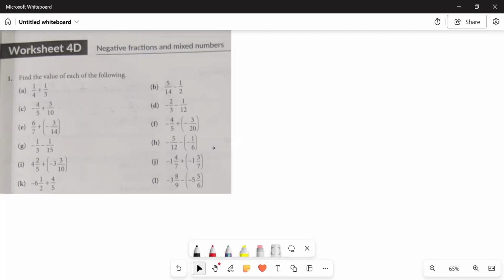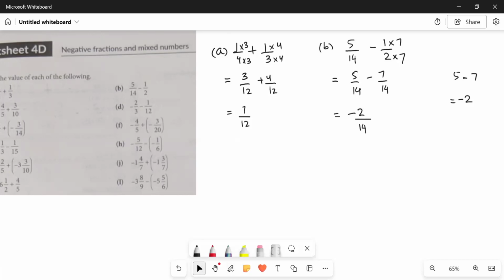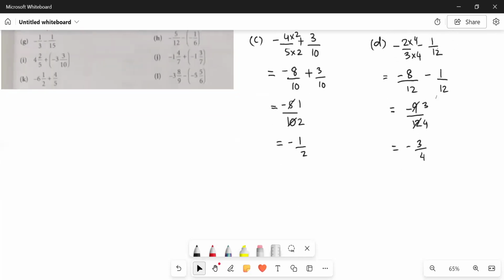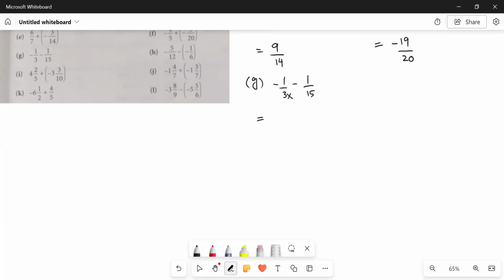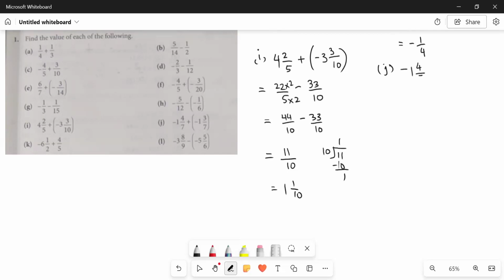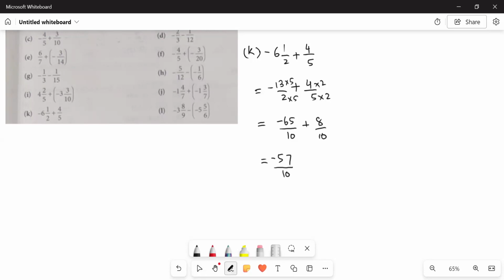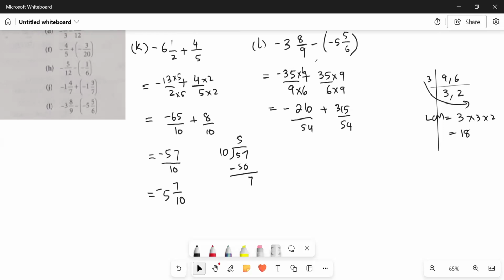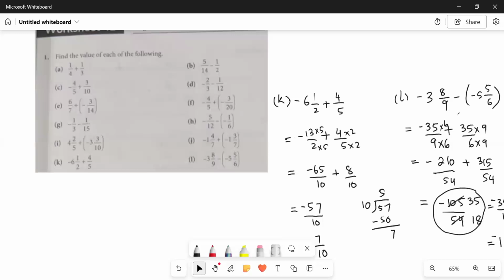Ex#4D Q#1 |Addition & Subtraction of two Negative Fraction| Think New Syllabus Mathematics Book 1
Ex#4D Q#1 | Chapter #4 | Addition & Subtraction of Negative Fractions| Think New Syllabus Mathematics Book 1

Chapter 4 integers, rational numbers
Class 6 Mathematics
Think New Syllabus Mathematics Book 1

integers and non integers
positive and negative integers
whole numbers and natural numbers
prime and composite numbers
how to find rational numbers
how to find irrational numbers
how to find terminating decimals
how to find non terminating decimals
how to find integers and non integers